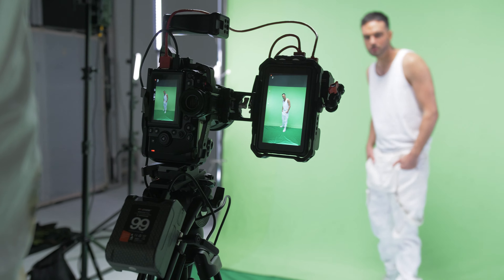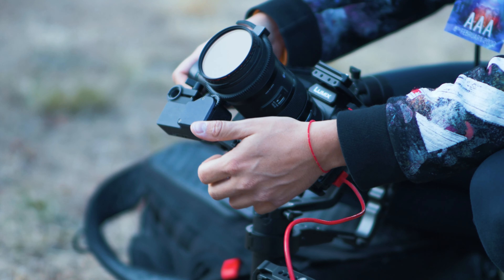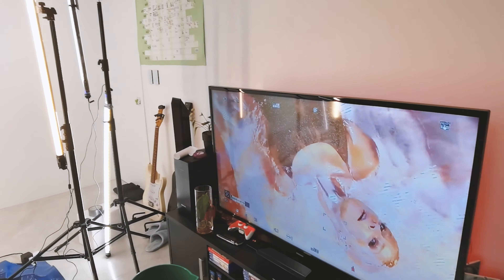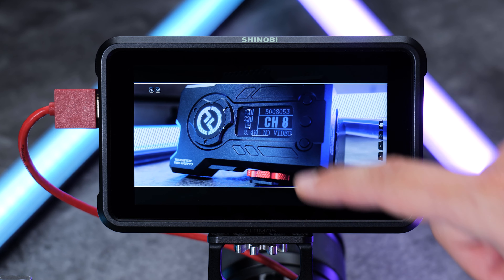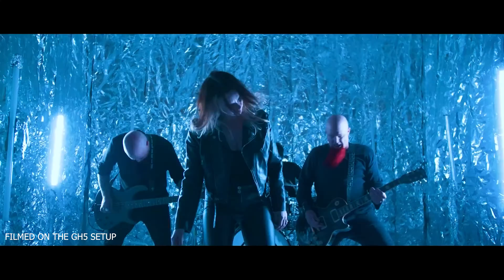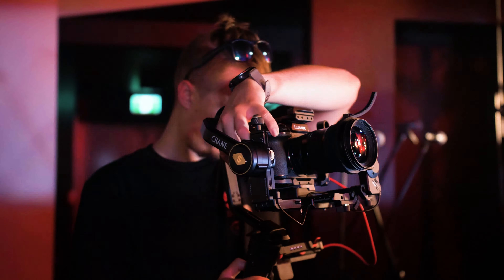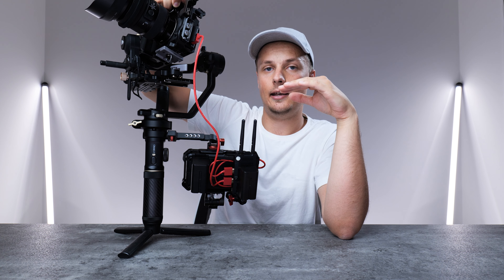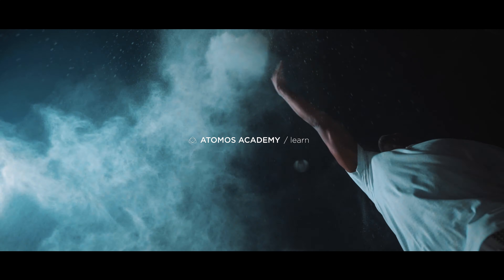Best Music Video Camera Setup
Check out the ATOMOS monitors here:
Atomos Ninja V
Atomos Shinobi

In my latest video I show you few of the different camera setups I use to film music videos with. Shout out to Atomos for the opportunity to collaborate with them on this project, I've used Atomos products for a few years now so it was such an awesome video to say yes to.

🎥GEAR
Lumix S5 + 20-60 Lens
Lumix S1
Lumix S1H
Lumix GH5
Sigma 24-70 f2.8 L-Mount
Mars 400S Pro
Hollyland Lark 150
Atomos Ninja V
Atomos Shinobi
Lupo Superpanel Full Color 30
Aputure 300D II
Aputure B7C
Aputure Sidus Link Bridge
Aputure Amaran HR672S
Deity S-Mic 2
Zoom F6 Field Recorder
FEELWORLD LUT7S
DigitalFoto P200 Tube Lights

🎥 Filmed By: @kwasnikpictures & @julia_kwasnikpictures

Some of the links in my video descriptions are affiliate links, which means at no extra cost to you, I will make a small commission if you click them and make a purchase. They help me to be able to create more videos for you.